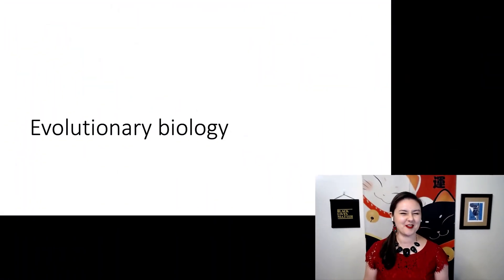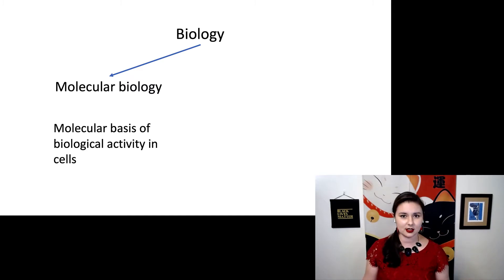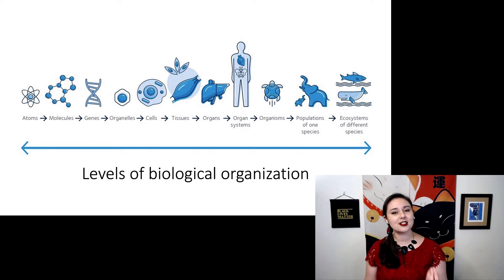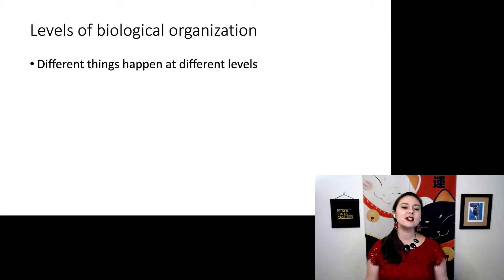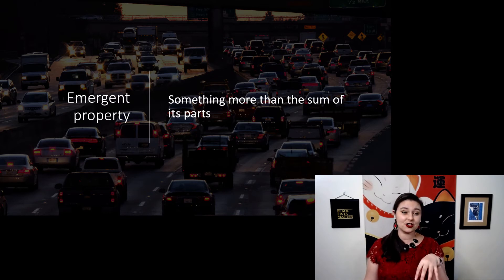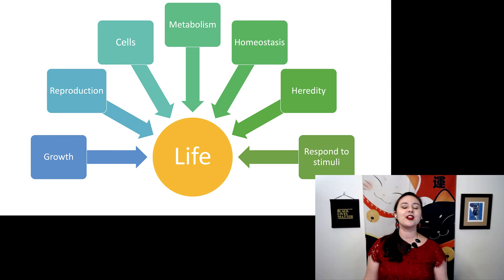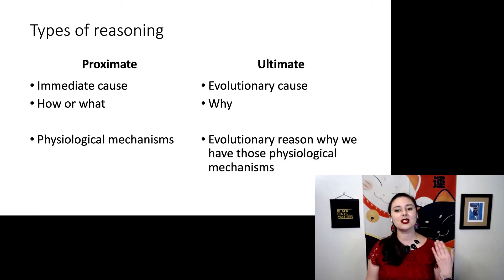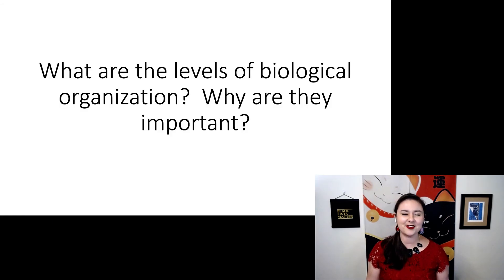Important concepts in evolutionary biology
Important concepts in evolutionary biology, What is biological anthropology?  Part 2
Evolutionary biology is the foundation for understanding how humans, and all other species, evolved.  Let’s talk about two very important concepts in evolutionary biology: the levels of biological organization and different types of reasoning.